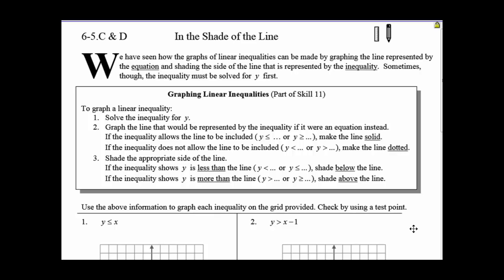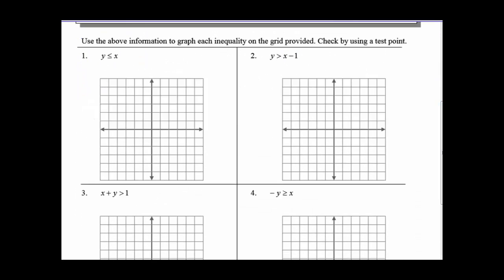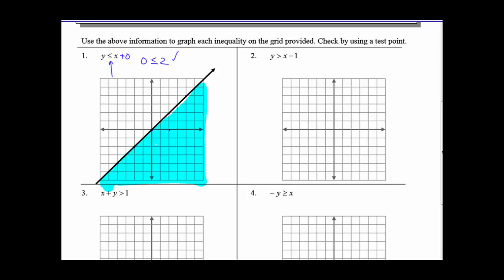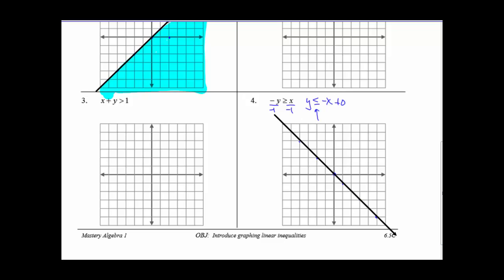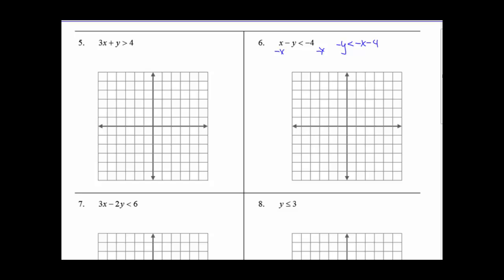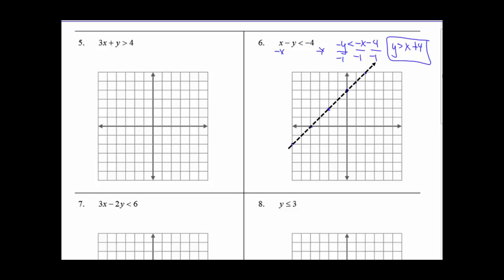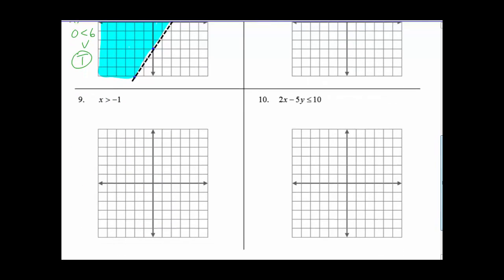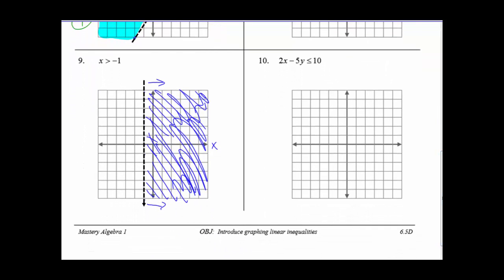Video 6 5B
Linear Inequalities continued...